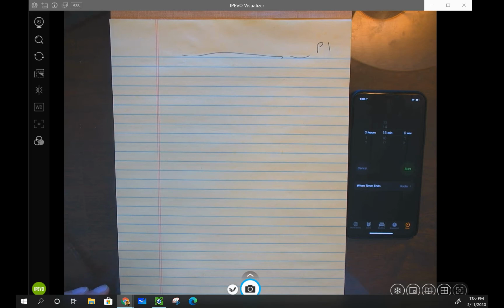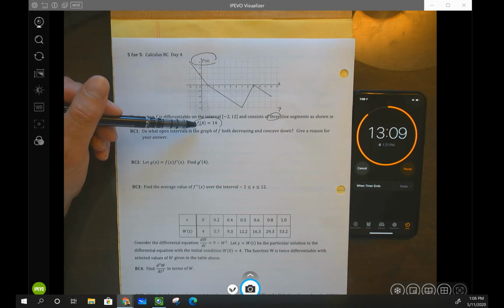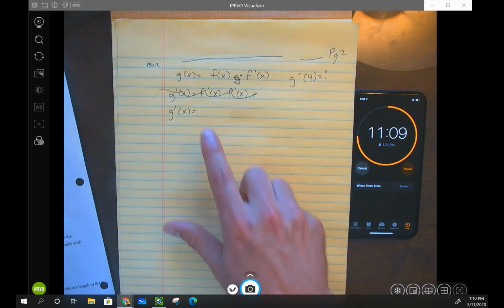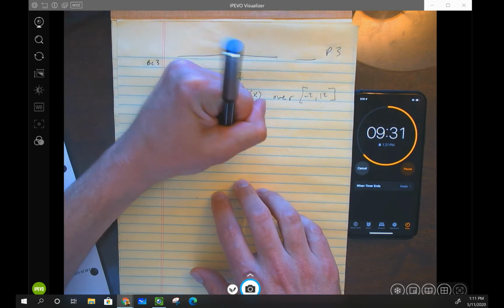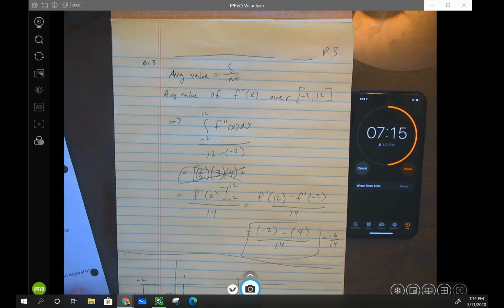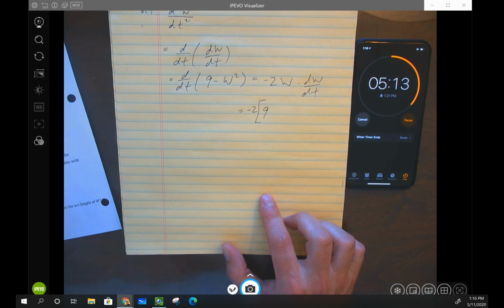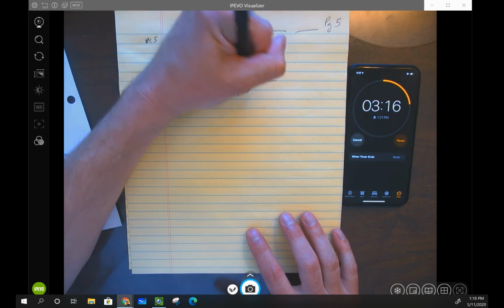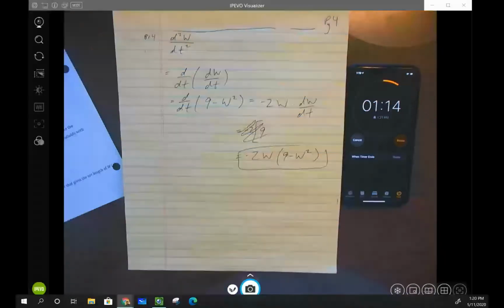5 for 5: Calculus BC Day 4 - Gordon Solns